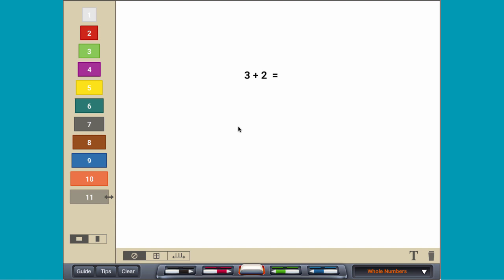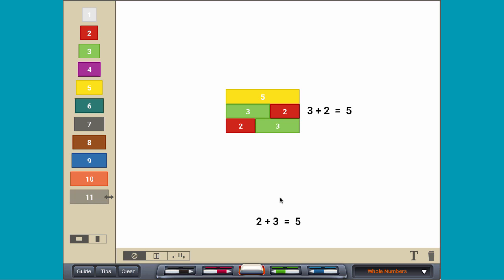Adding Numbers With Cuisenaire® Rods | Brainingcamp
The Cuisenaire® Rods name, rod colors, and color sequence are the intellectual property of hand2mind, Inc. and used with special permission. To add numbers, model each addend using rod of length equal the each number. Combine the rods and find the length of the resulting train.

This video uses the Cuisenaire® Rods virtual manipulative from brainingcamp.com.